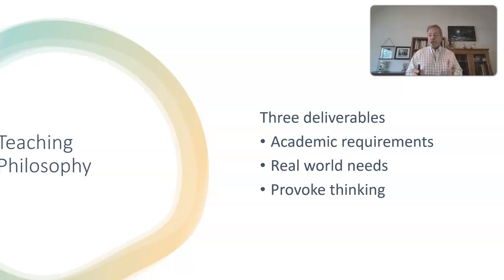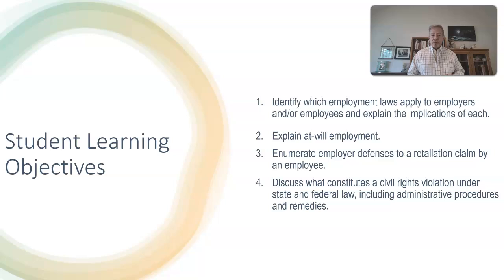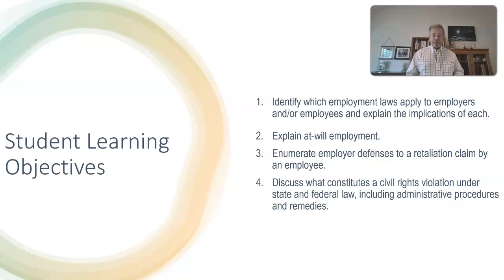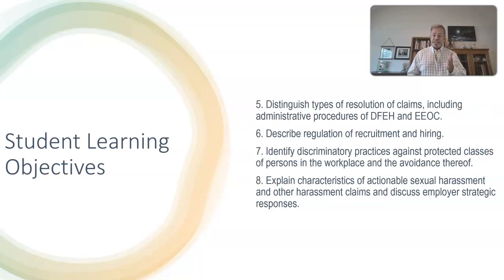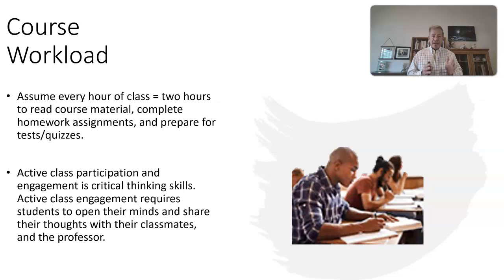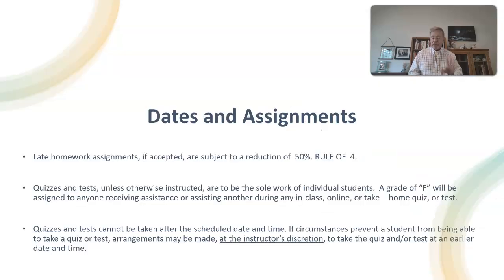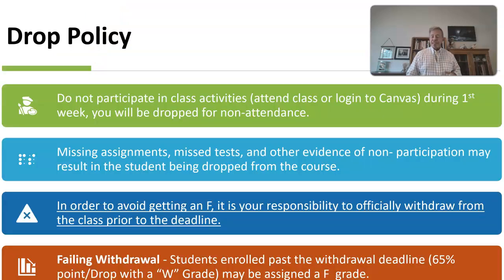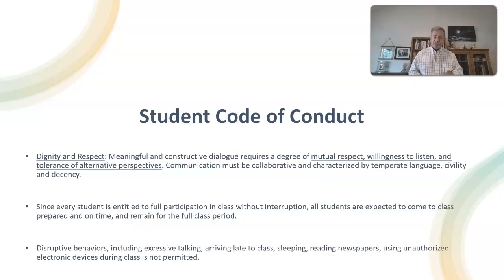Class Details for Employment Law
What is a POD Class? It is NOT a Podcast but something to help you comprehend at a deeper level and lean about this course in your own time frame. Here we will see what is coming up this semester and how it will impact our learning experience for this semester.